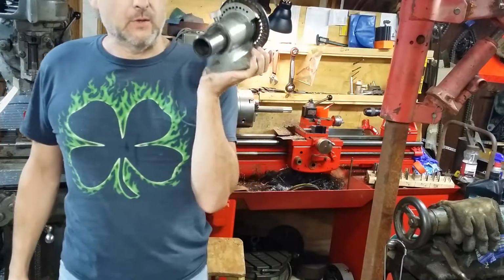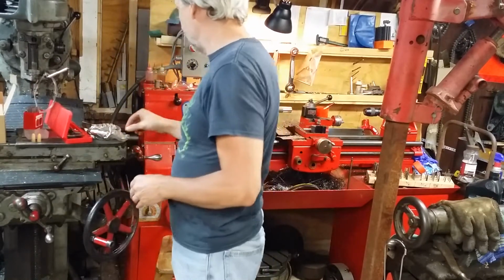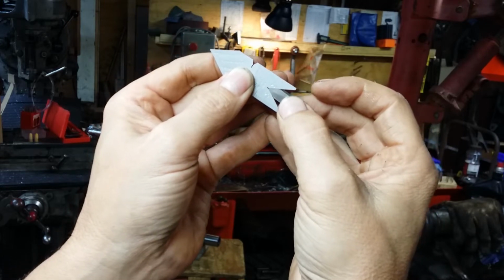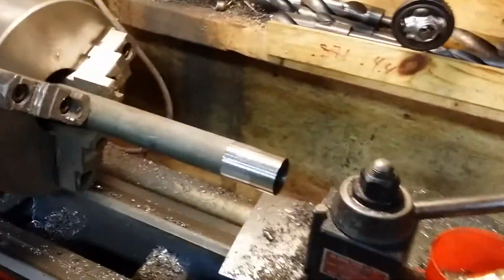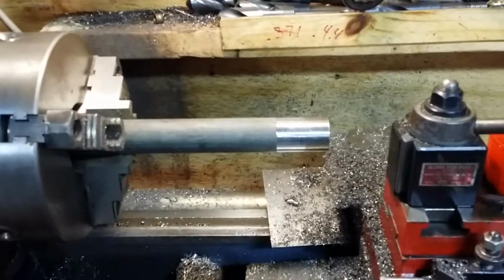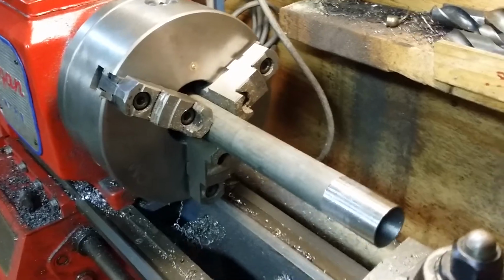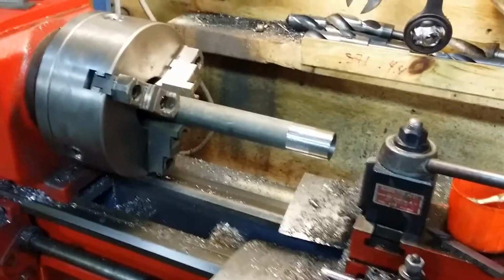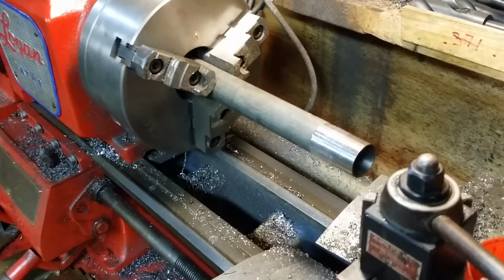Starting on a drawbar/draw tube for new 5c collets